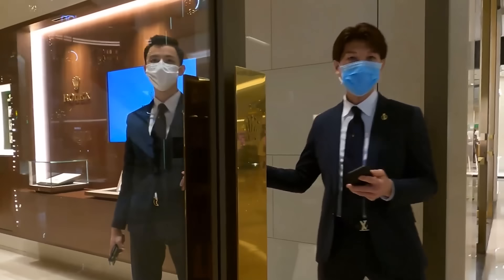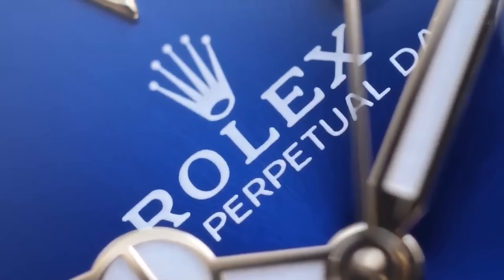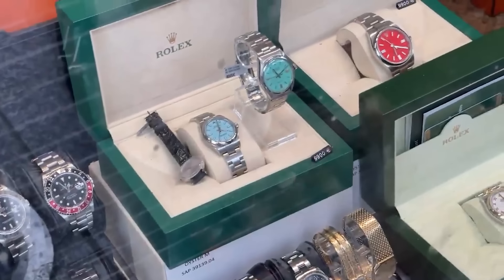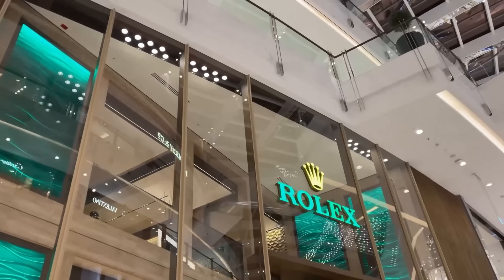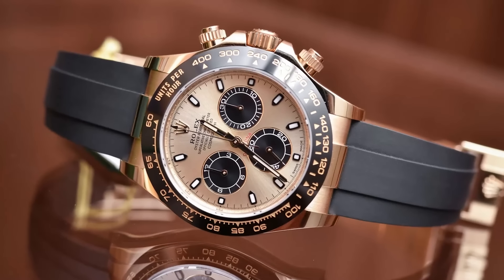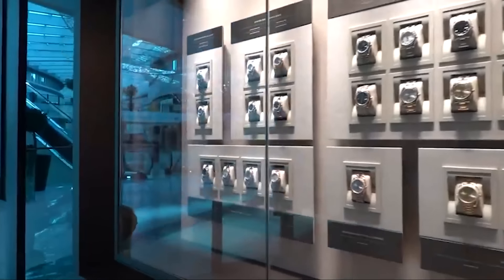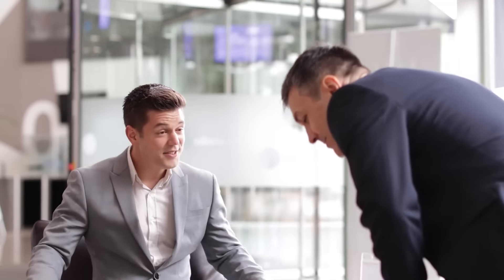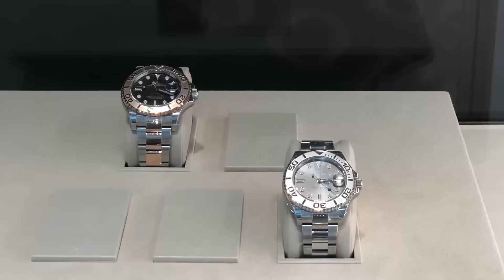How the 70-30 Rule Affects Rolex Model Availability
🔍 Ever wondered why certain Rolex models are always out of reach? In our latest Opulent Oasis video, we reveal the secret strategies behind Rolex dealerships that keep you waiting. From the intriguing 70-30 rule to how dealers handle waitlists, we’re breaking down the tactics used to maintain that elusive allure.

⏳ Discover why the Datejust is always in stock while sportier models play hard to get. We dive into the rules and regulations that authorized dealers must follow, and how Rolex controls the supply chain. Whether you’re a potential buyer or just curious about the luxury watch market, this video sheds light on the intricate world of Rolex retail.

💎 Join us as we explore how Rolex ensures their watches are showcased perfectly and why some models are harder to find than others. From unannounced inspections to strict sales policies, get the inside scoop on what it takes to be an official Rolex jeweler.

👀 Don’t miss out on these exclusive insights. Let’s uncover the secrets behind the Rolex mystique together!